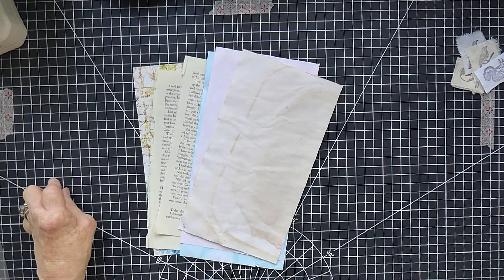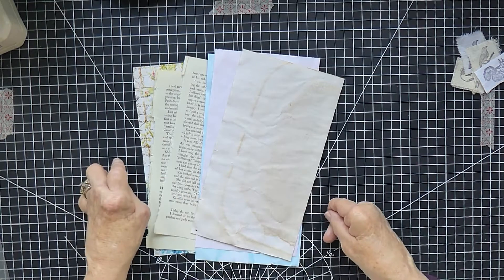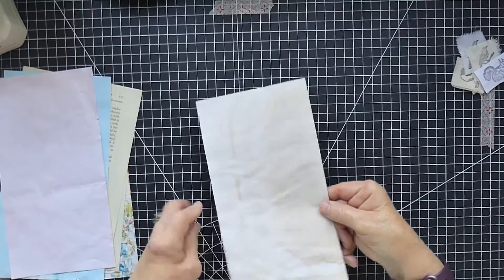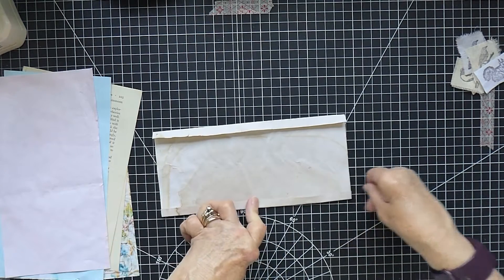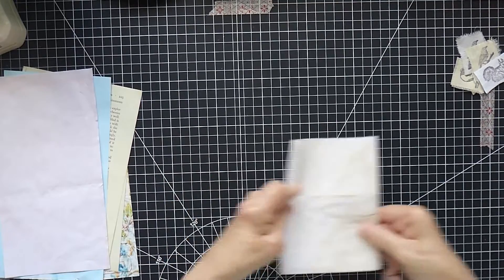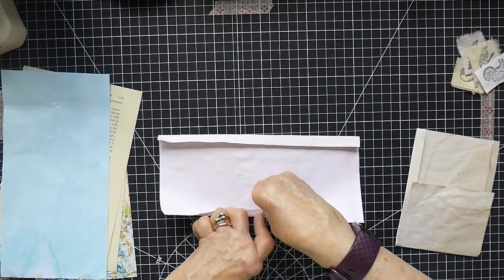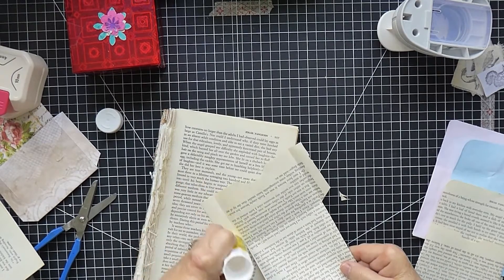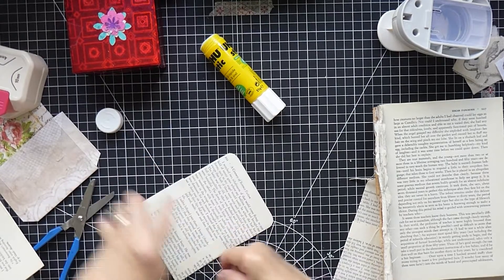roxysweeklychallenge Ep 38 Fun & easy library card pockets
A little bit later than usual, I finally got to make these fun library pockets, a great staple for your stash.